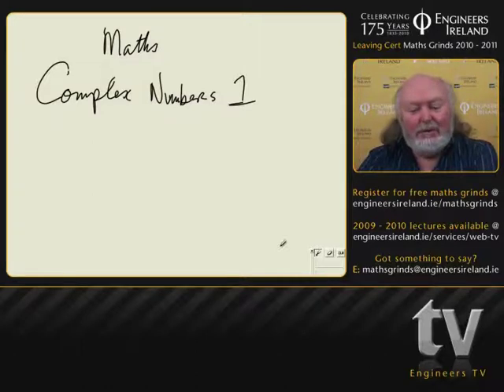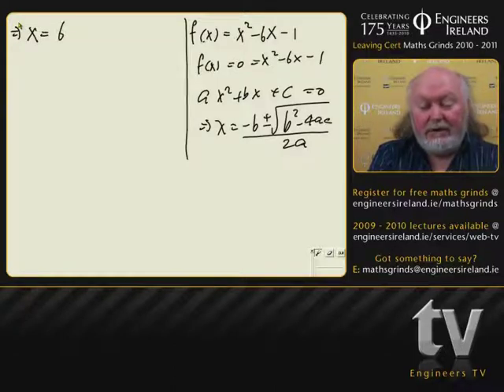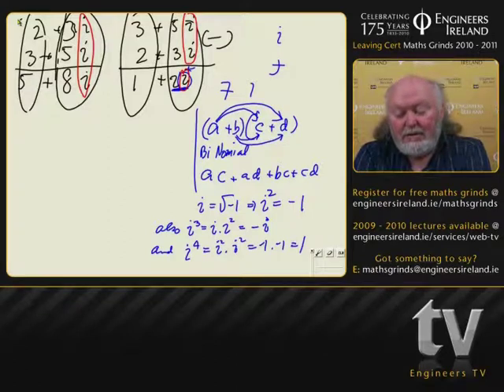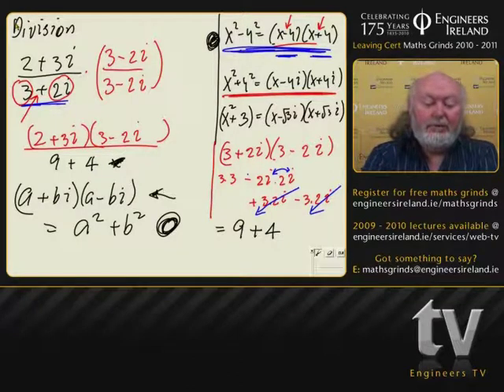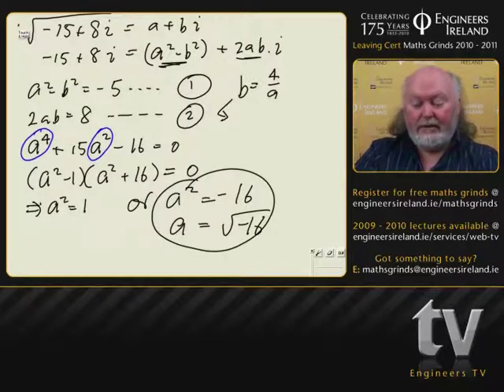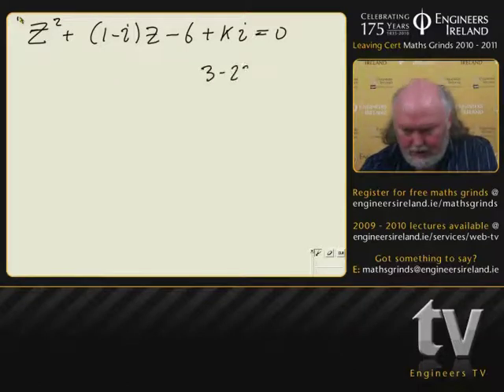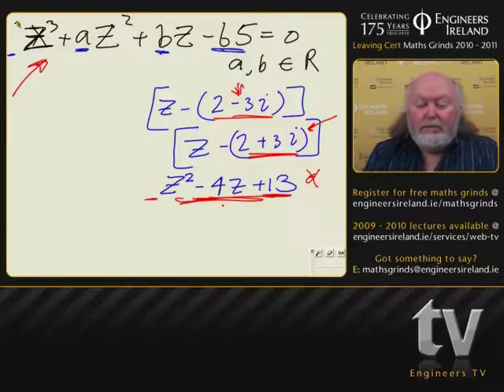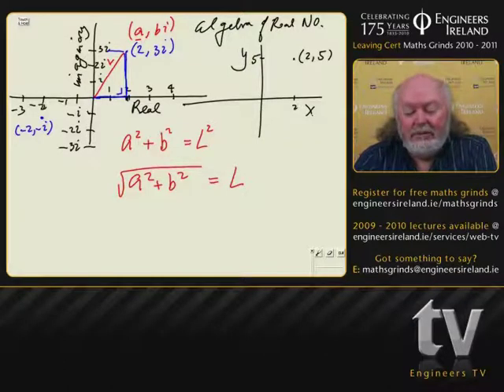Complex Numbers I - Leaving Certificate Maths Tutorial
Part of Engineers Ireland's series of Leaving Cert higher level maths tutorials. Topic: complex numbers